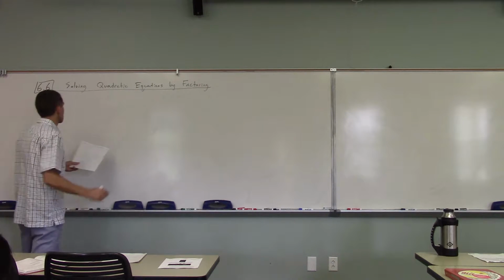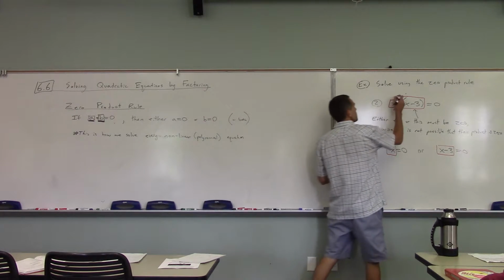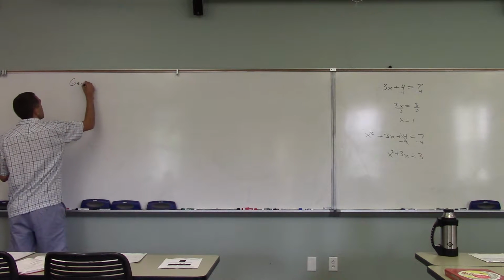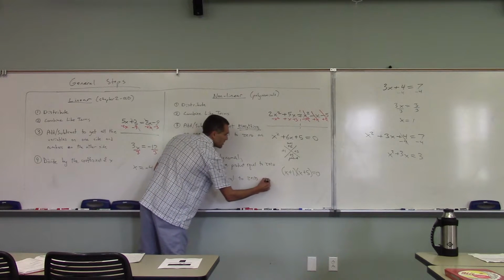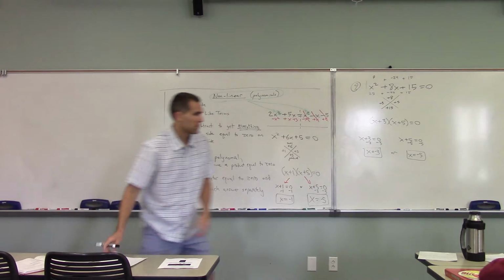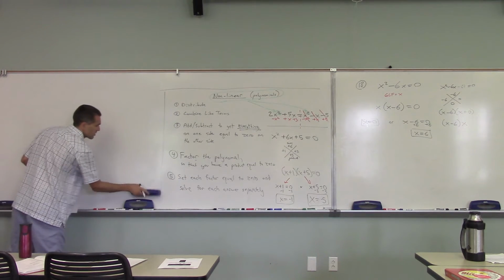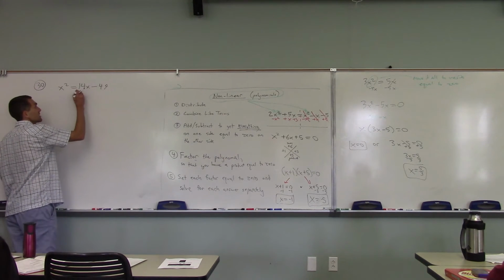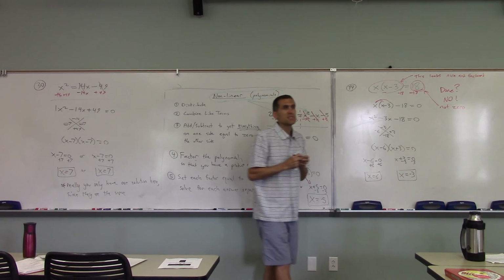Section 6.6 (Blitzer Introductory Algebra 6th Ed) - Solving Quadratic Equations by Factoring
This lesson specifically covers the method we will use to solve any and all non-linear equations (aka equations with general polynomials). The big idea is that instead of moving all the variables to one side and numbers to the other side to solve the equation like a linear equation (chapter 2), you move everything to one side so that the equation is equal to zero on one side. Then you factor your polynomial into a product. Then we use the zero product rule to see that if a product is equal to zero, at least one of the factors must be zero. So we can solve for x.